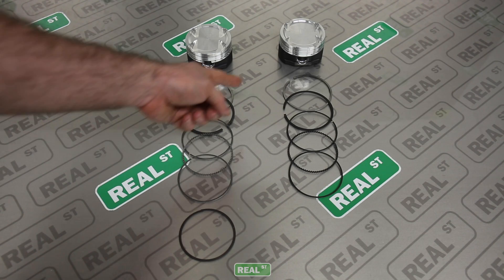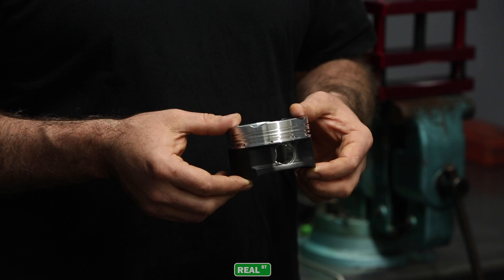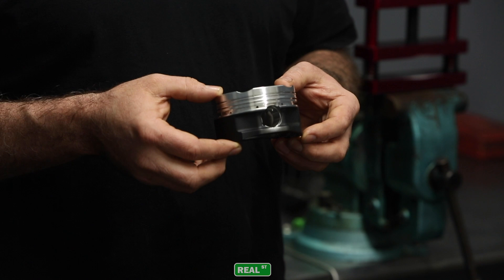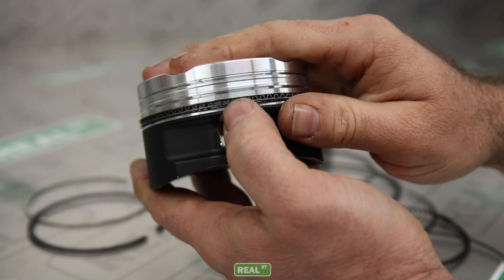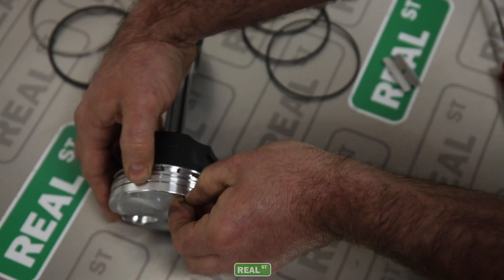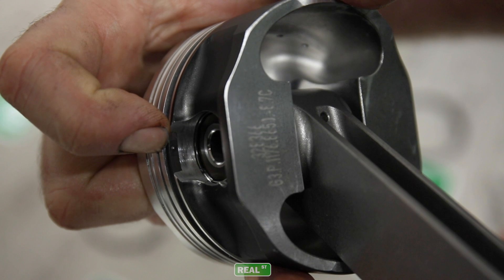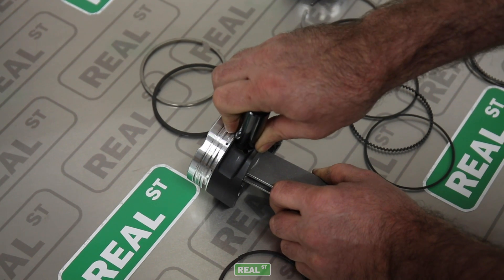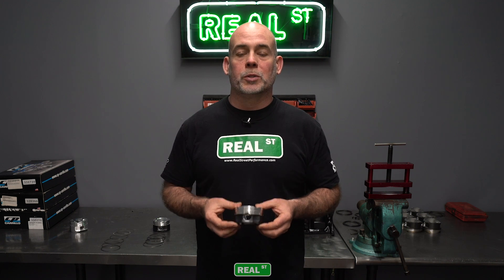Jay's Tech Tips #45: Oil Support Rail - Real Street Performance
Why do some piston sets come with 6 rings versus 5 rings? Jay Meagher discusses the Oil Support Rail.